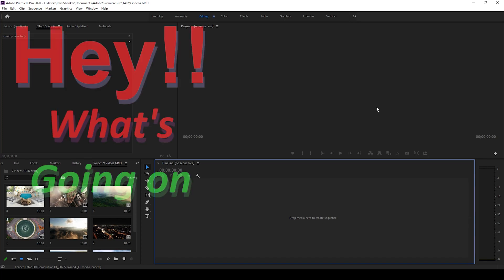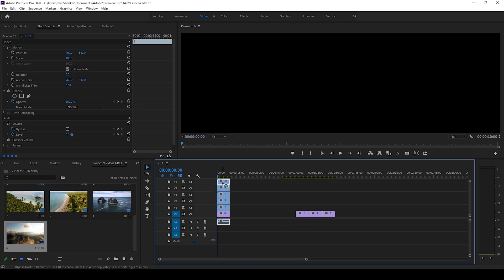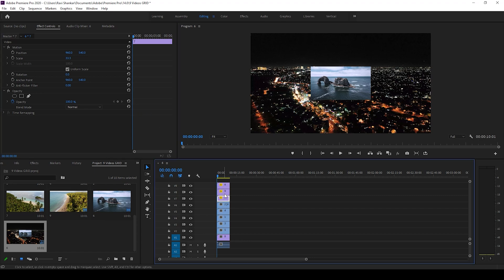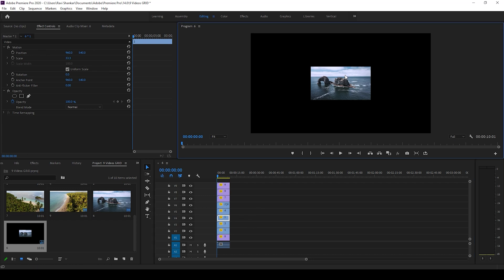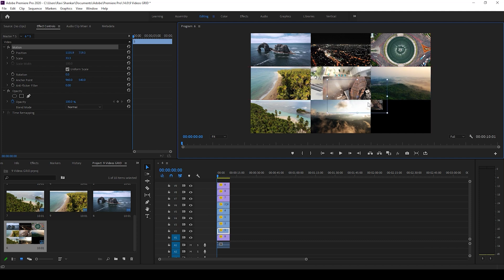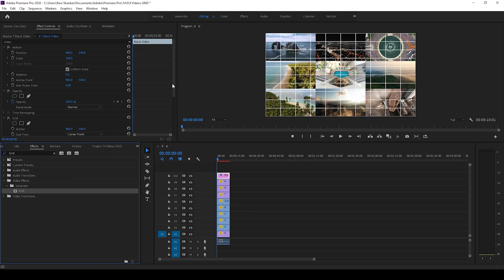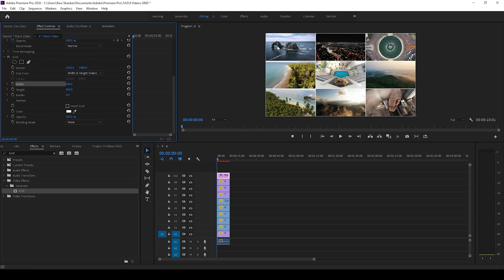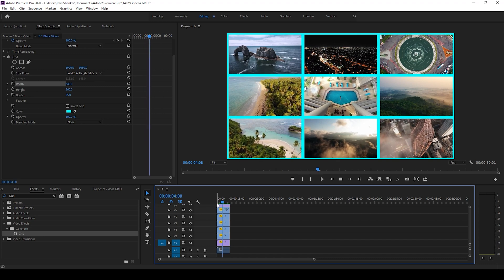Combine 9 videos in to 1 video with 3 by 3 Grid - Adobe Premiere Pro Tutorial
Learn how to combine 9 videos using a 3 by 3 Grid using split screen technique. In this adobe premiere pro tutorial, we will be learning to combine 9 videos into a single sequence so that they fit in a grid. We will be scaling the videos to 33.3% and then position them accordingly.

You can download the project file for reference: